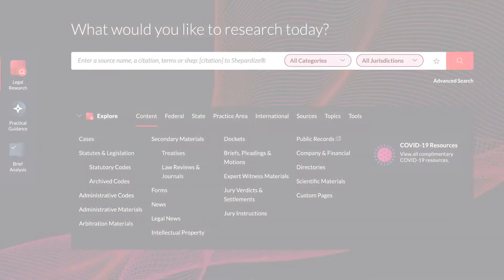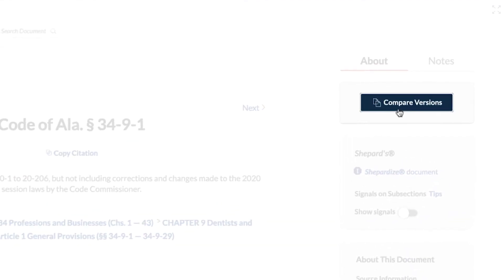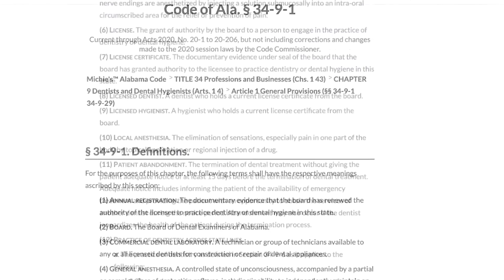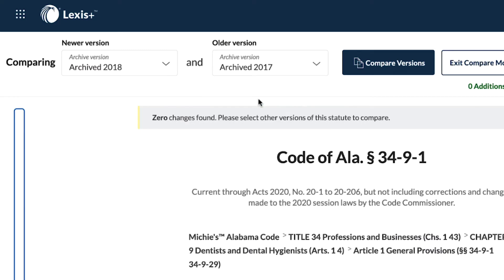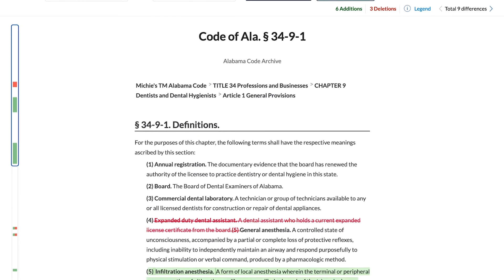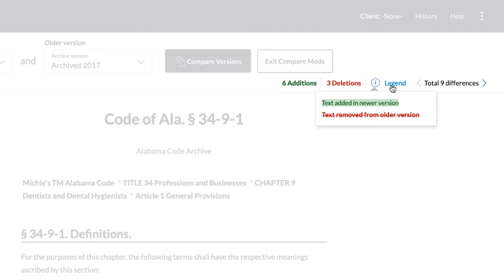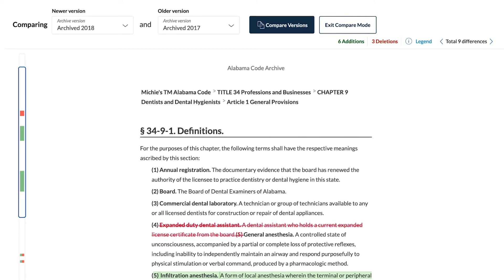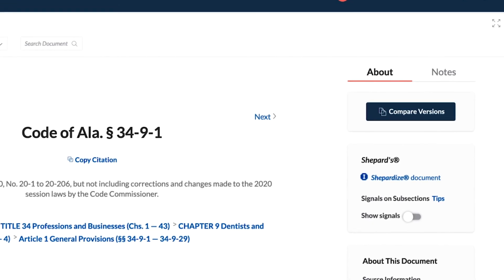Code Compare on Lexis+™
Compare any two statutes to stay updated on changes over time, and whether laws are becoming more or less restrictive.